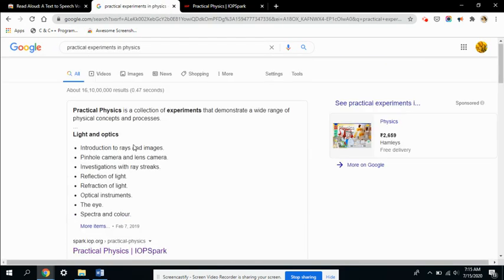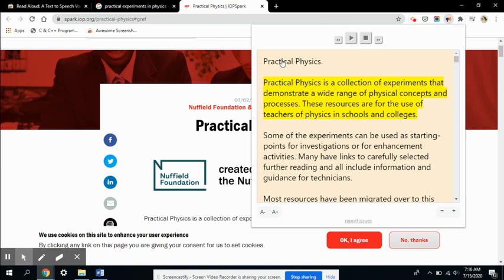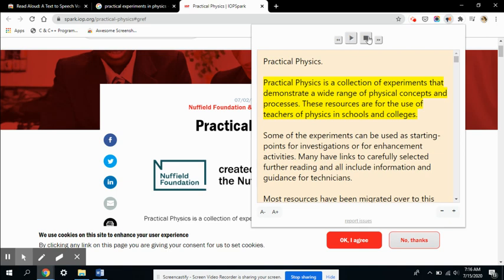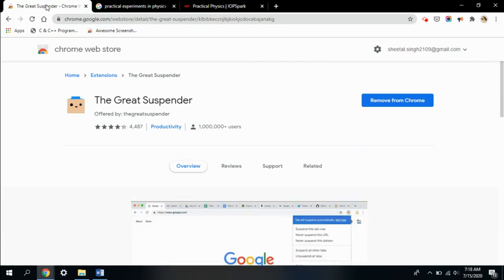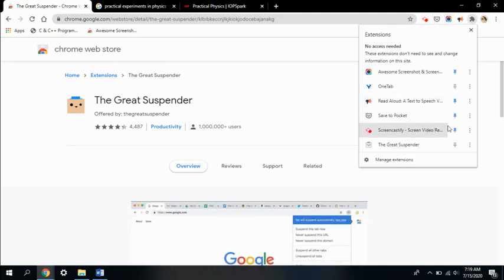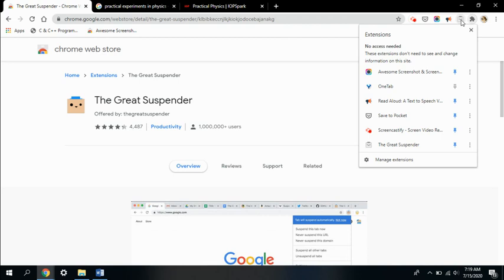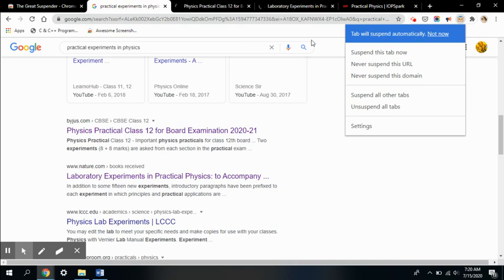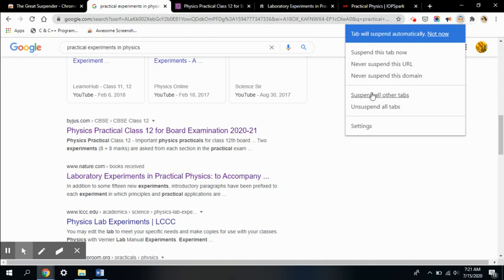Chrome Extensions (Part-VI)